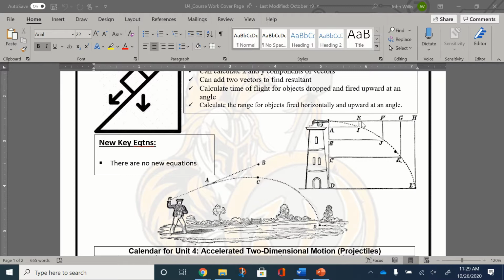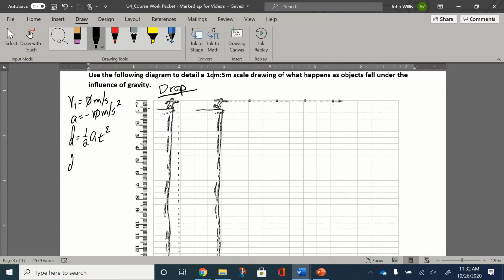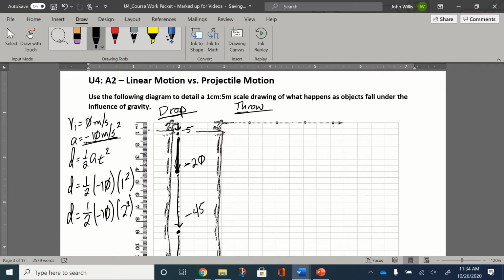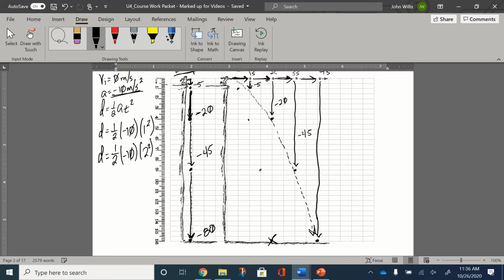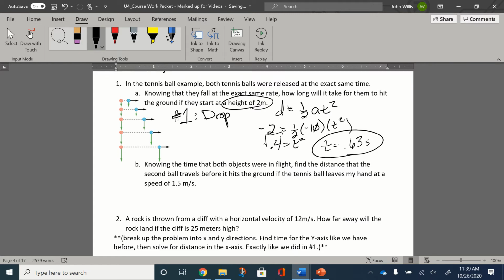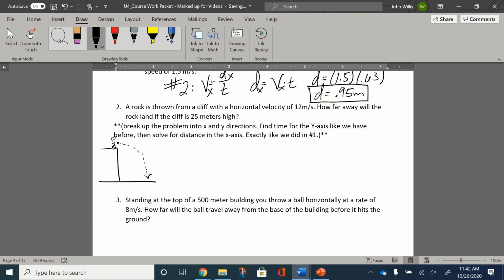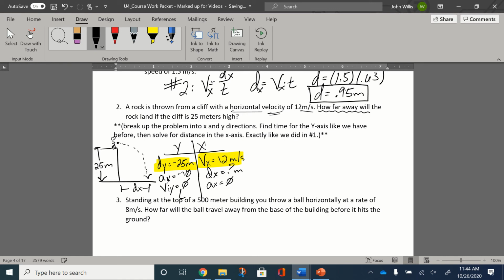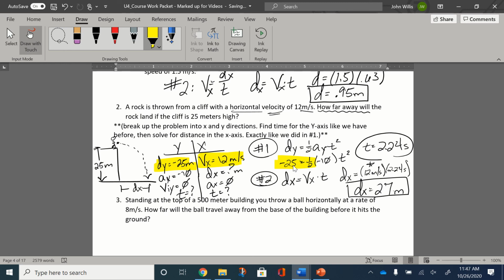U4 A2 and A3 Notes HLP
This was our introduction to Horizontally Launched Projectiles and how to use our old equations to solve for the horizontal range of a projectile.